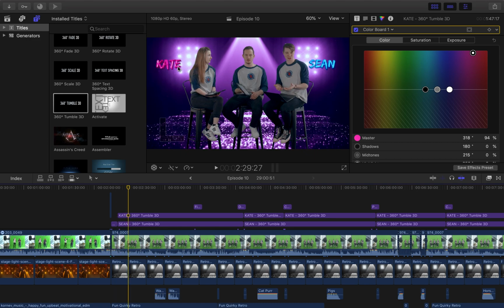"Say What" Game Editing Premise | Graphics | KZ Training